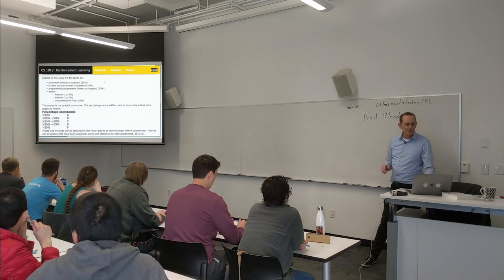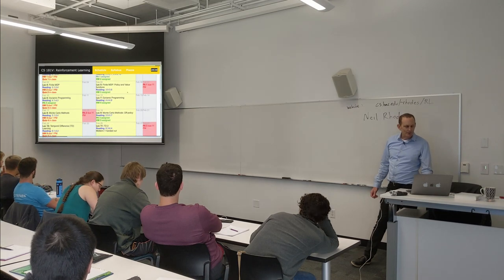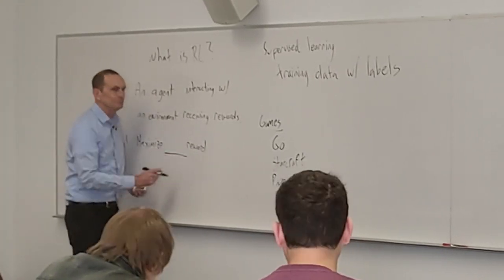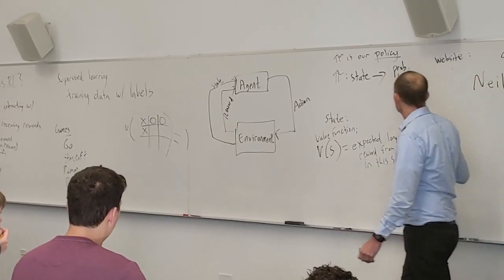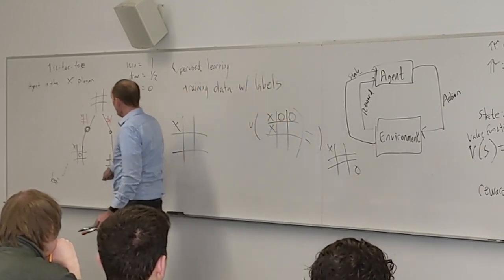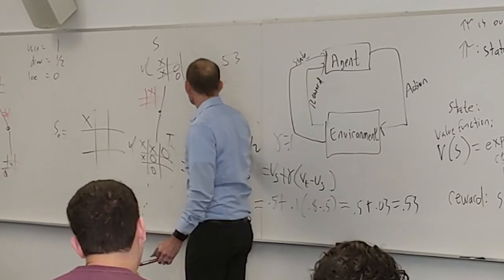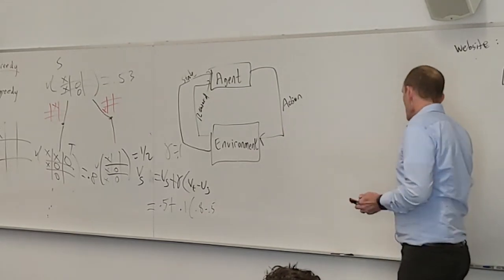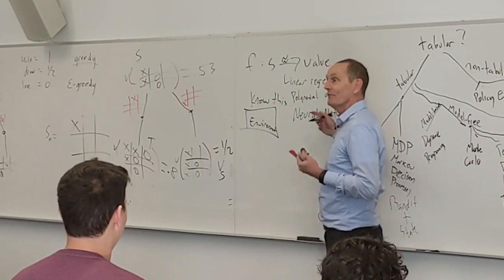Reinforcement Learning (CS 181V)—Lecture 01 (HMC Spring, 2020)